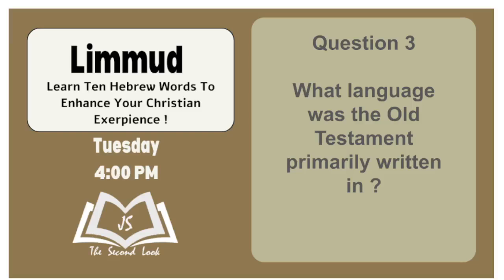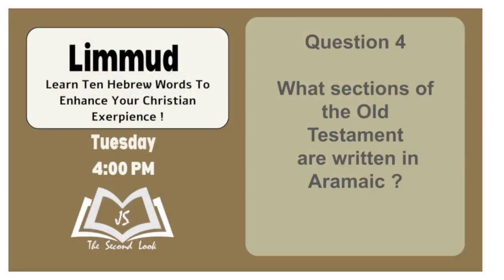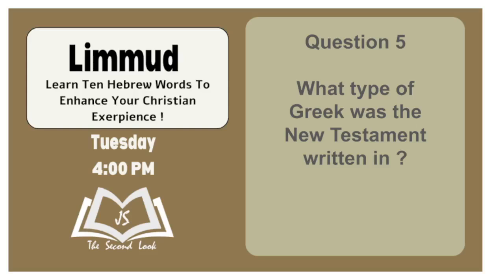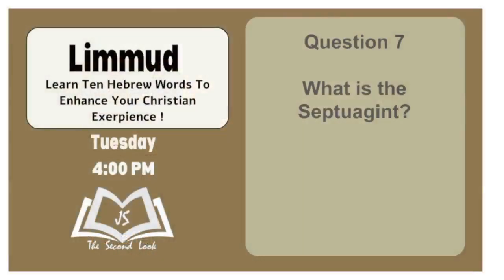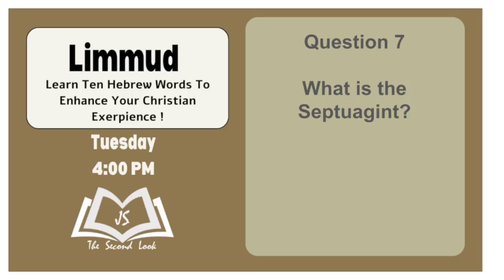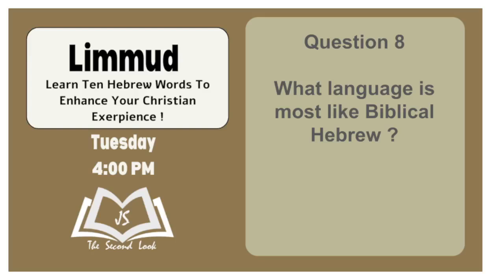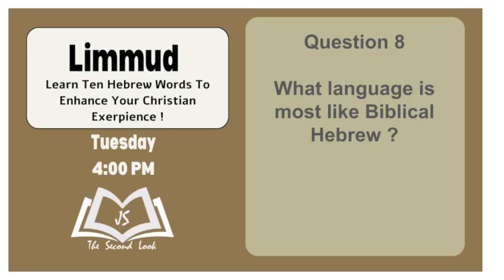Introductory Lesson - Limmud: Key Hebrew Words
Join us for a fun quiz and an introduction to Limmud: Key Hebrew Terms